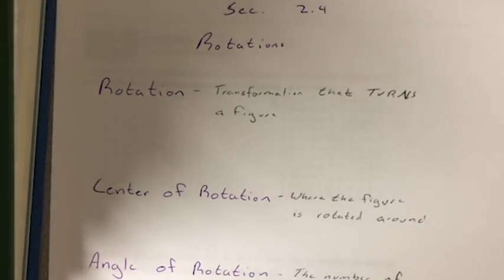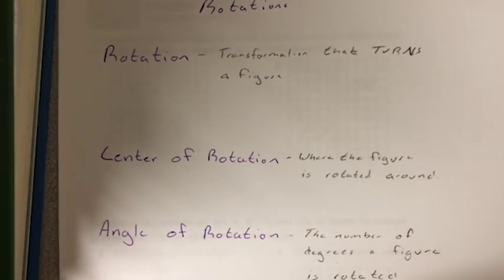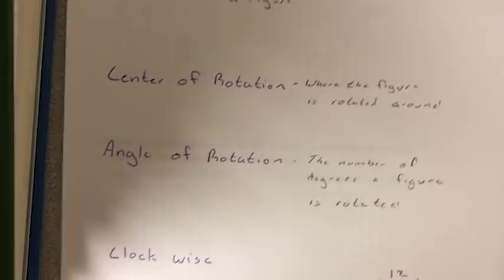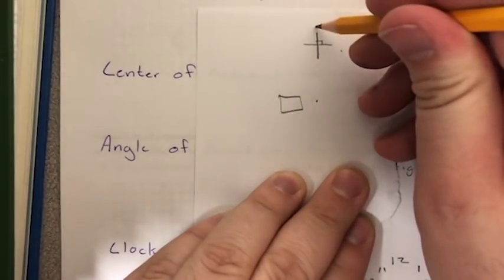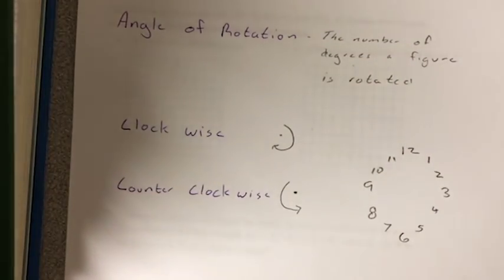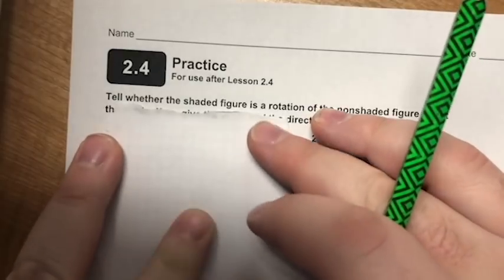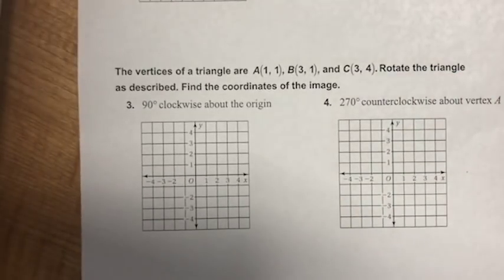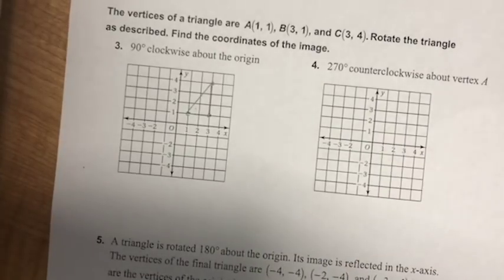Sec. 2.4: Rotations